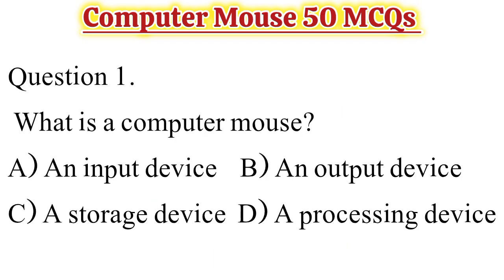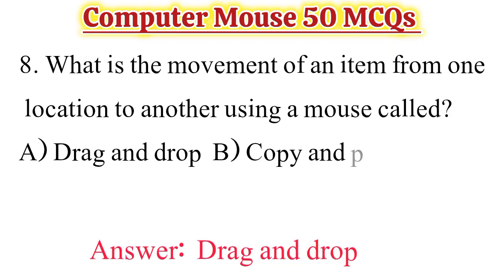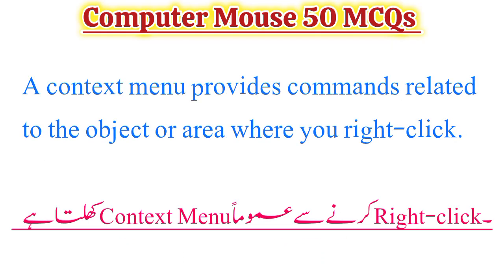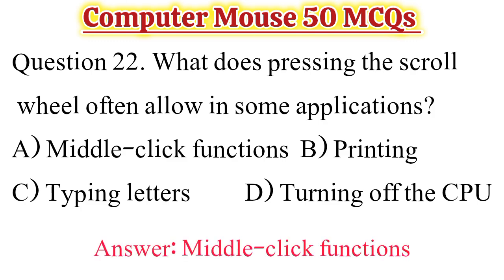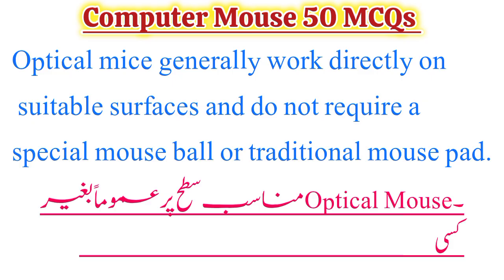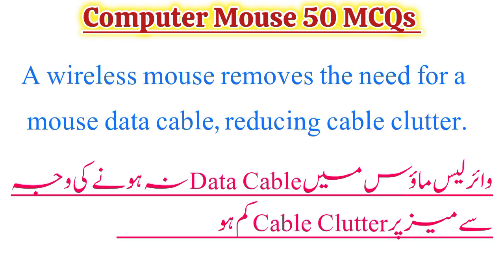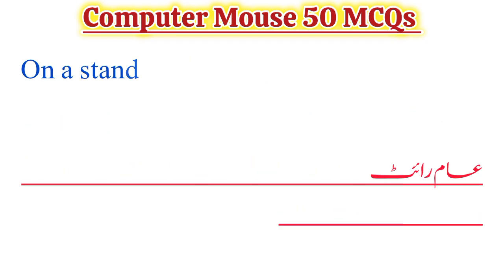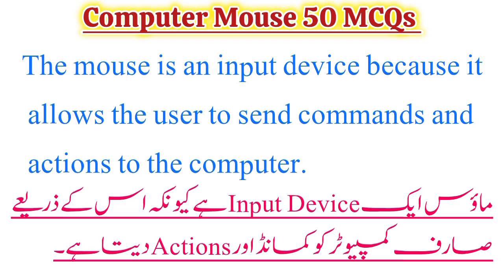What is mouse? | Computer Mouse